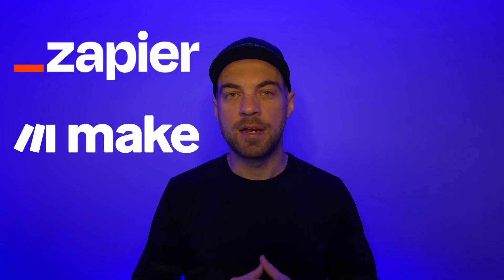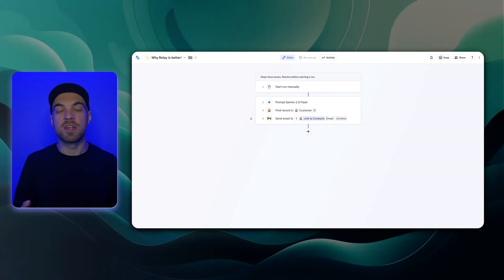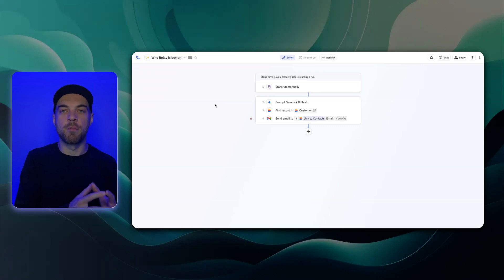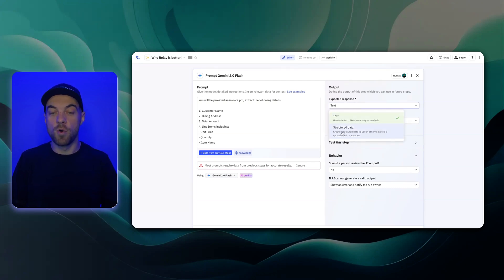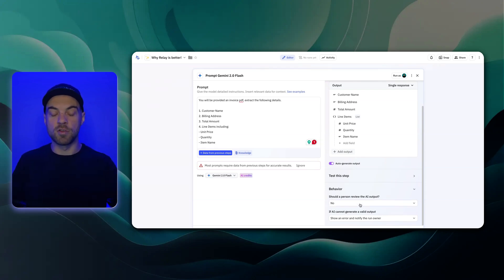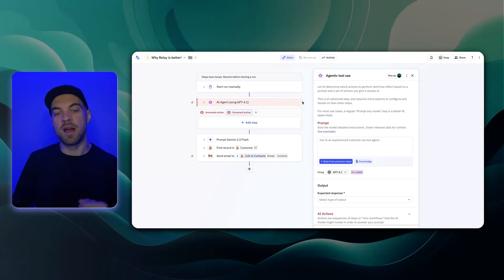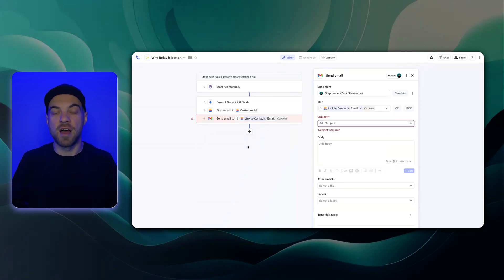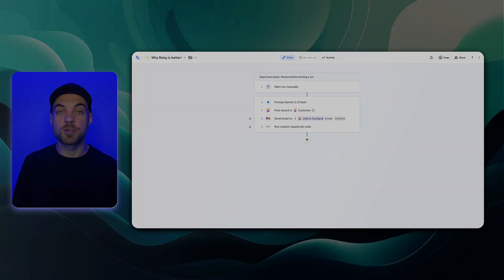Relay.app vs Zapier & Make: Why It’s Better (And Where It Fails)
Relay.app vs Zapier vs Make: Is Relay the future of AI-driven automation? In this video, I put Relay.app to the test on real-world workflows to see how it stacks up against Zapier and Make.com.

If you're looking to combine AI, automation, and human-in-the-loop workflows seamlessly, Relay might be the tool you've been waiting for. I’ll walk you through the standout features like built-in AI models, PDF data extraction, structured outputs, and knowledge base integration. I’ll also cover where Relay still falls short compared to Zapier and Make.

Whether you're automating client communication, document processing, or internal approvals, this video will help you decide if Relay.app is right for your team.

Table of Contents 📖 ⬇️

0:00 Introduction to Relay App
0:45 AI Capabilities in Relay
6:07 Human in the Loop and UI Benefits
9:47 Relay App Limitations
10:32 Who Should Use Relay App?
11:10 Conclusion and Final Thoughts